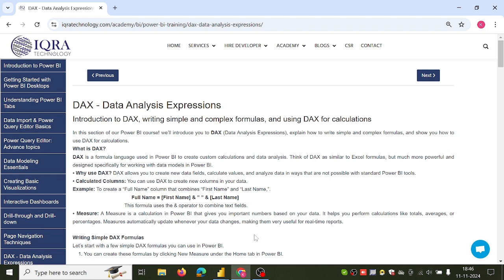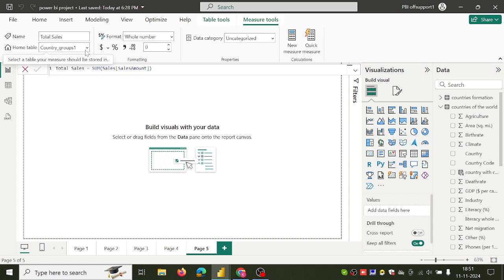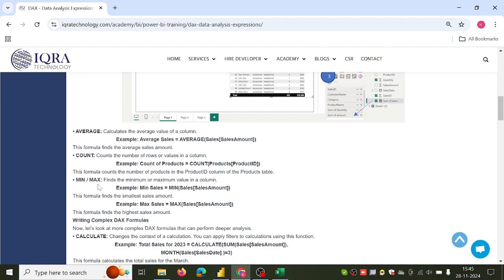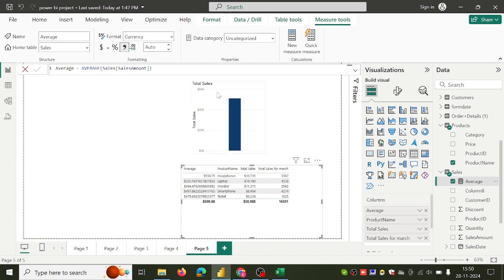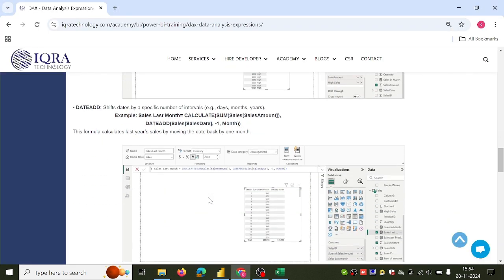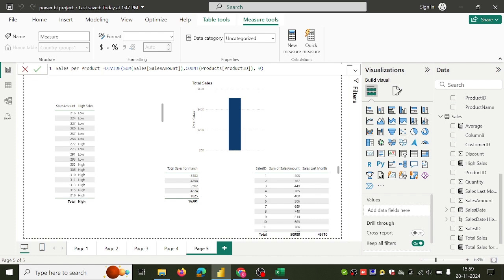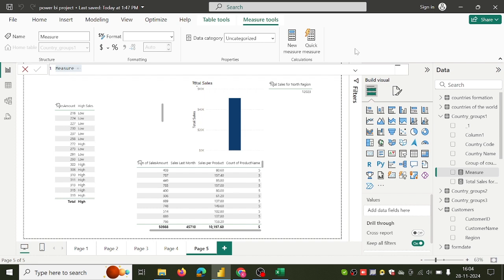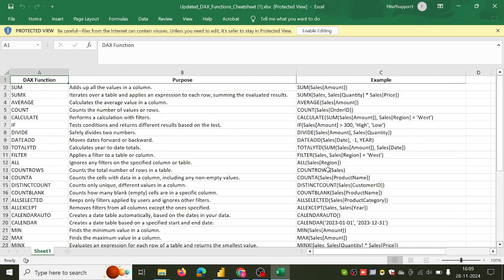DAX - Data Analysis Expressions (Power BI)